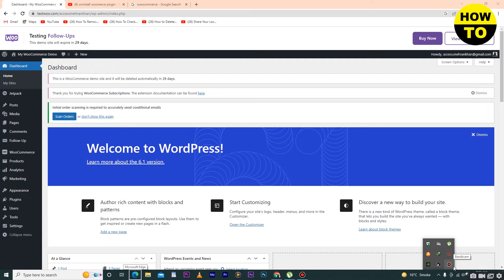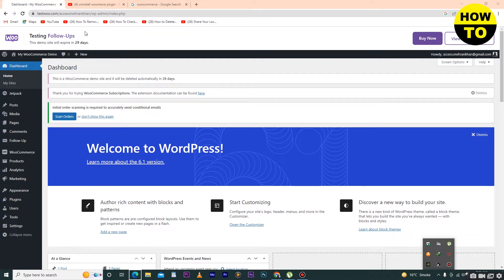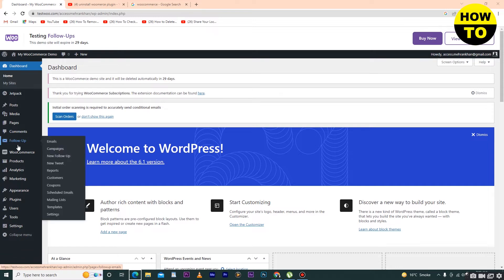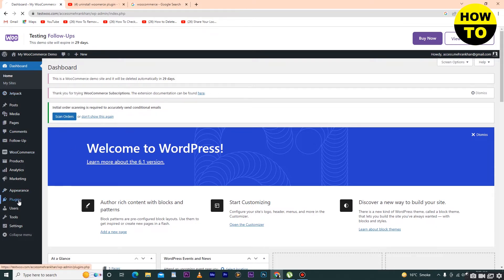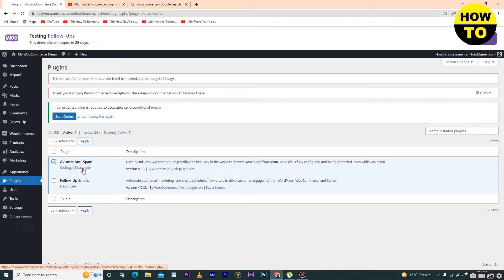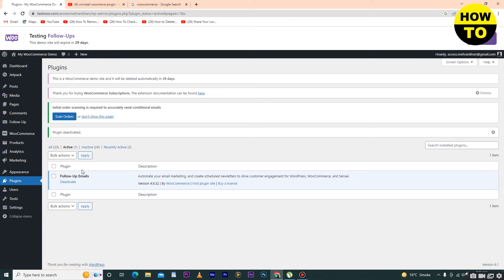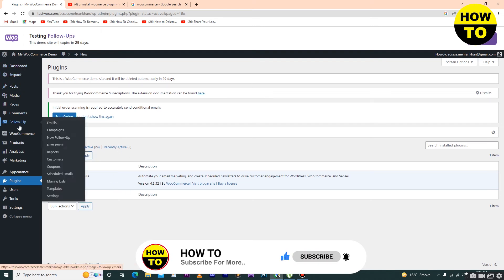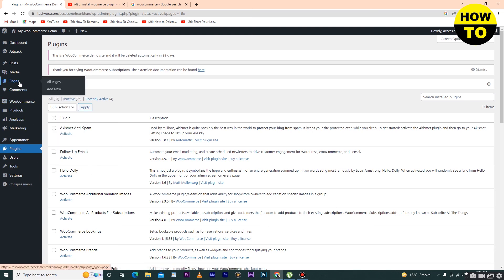How To Uninstall WooCommerce Plugin || Short Tutorial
How To Uninstall WooCommerce Plugin.

Learn How To Uninstall WooCommerce Plugin. It is really easy to do and learn to do it in just a few minutes by following this super helpful tutorial to get a better understanding of everything.